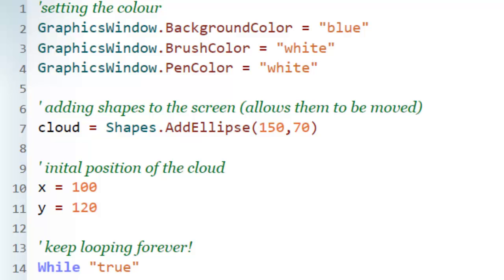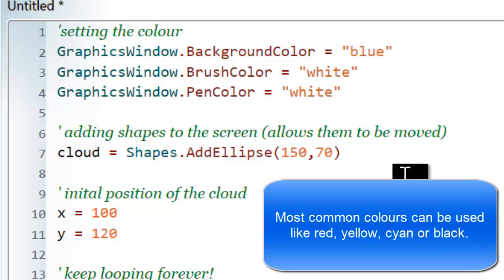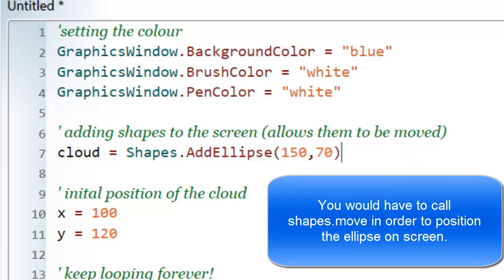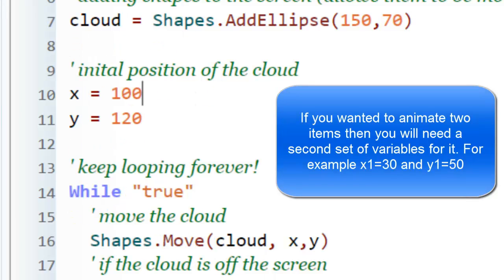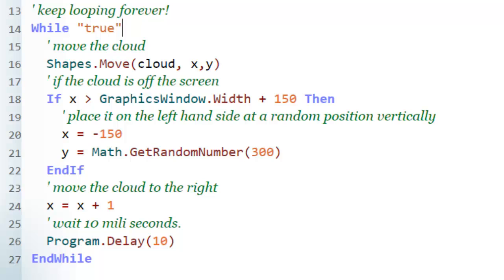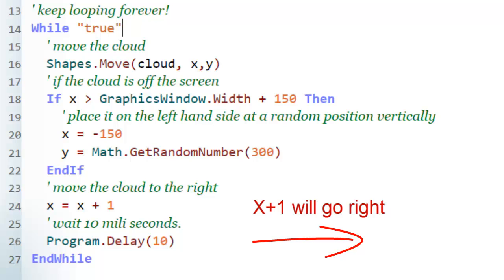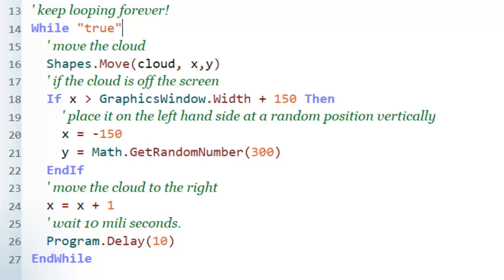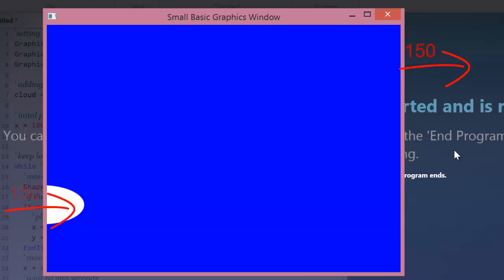small basic - simple animation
This video explains some simple code for animating a cloud.